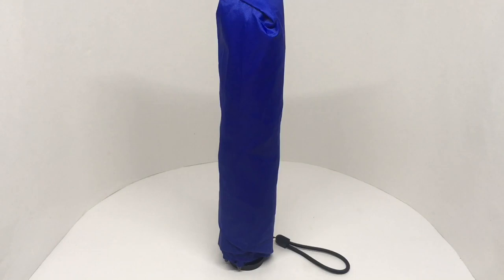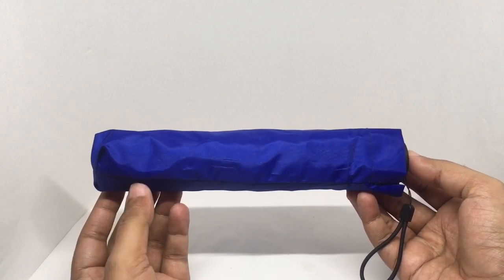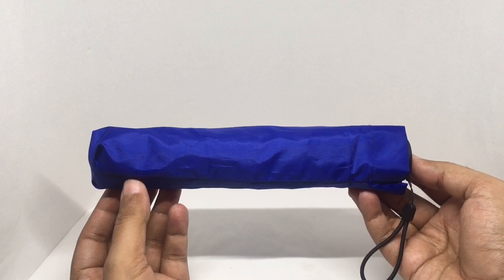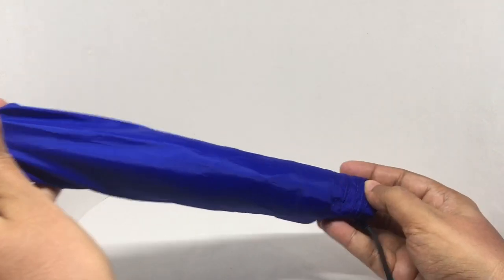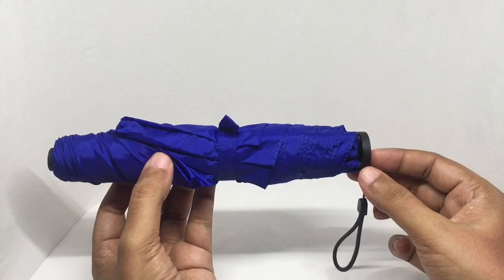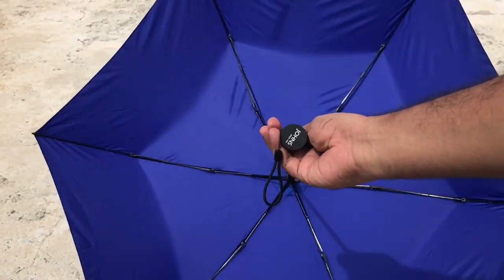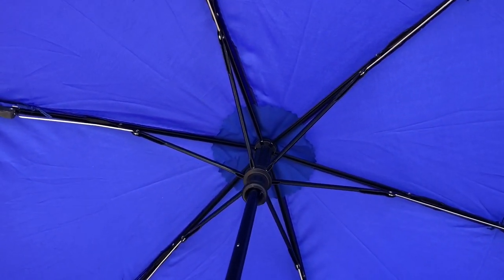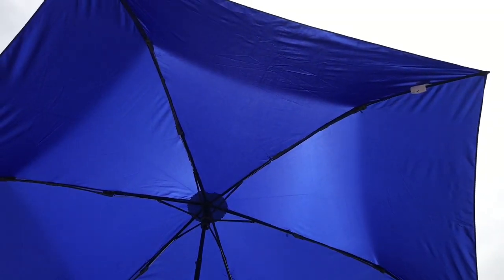Johns Umbrella 3 Fold Carbon Lite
This Johns Umbrella 3 Fold Carbon Lite is really lite but needs delicate handling. It costs ₹650 around $9.

Bought Johns Umbrella 3 Fold Carbon Lite